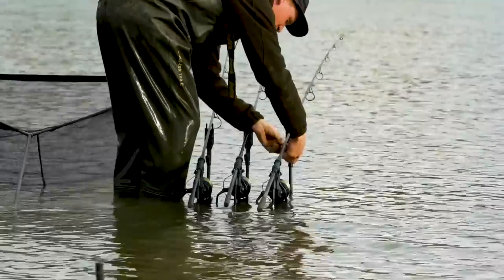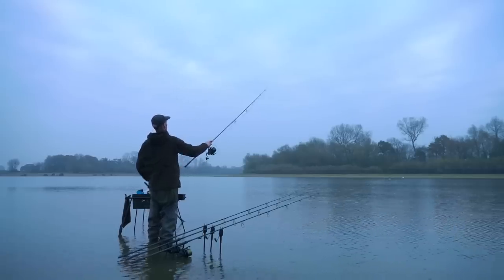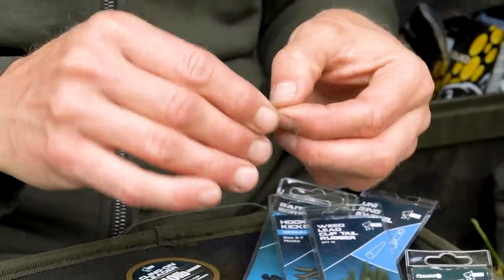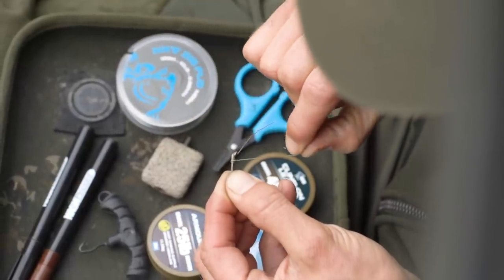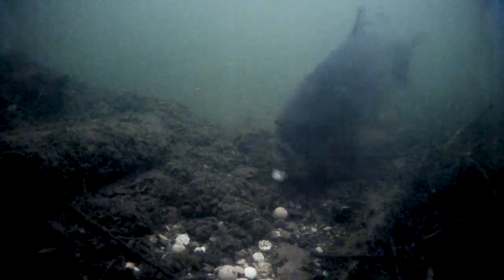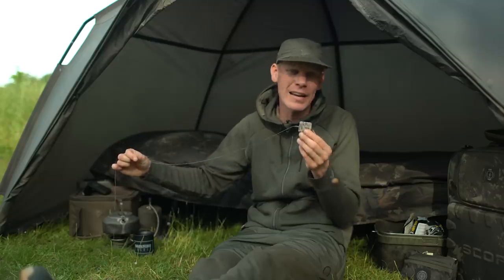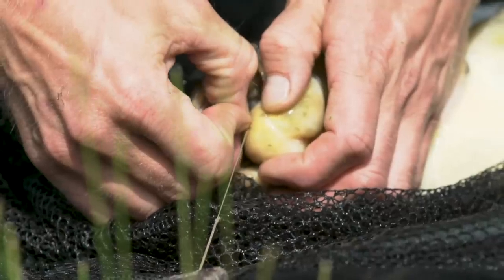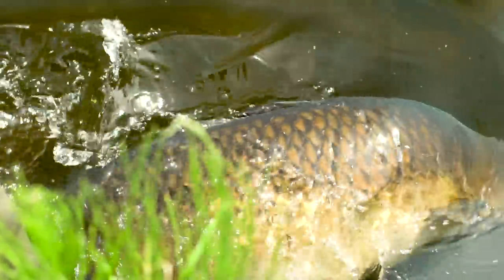How To Tie a Slip-D Rig - Alan Blair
Alan Blair runs you through how to tie a Slip D set up, explains the benefits of the rig and why he has so much confidence in it!